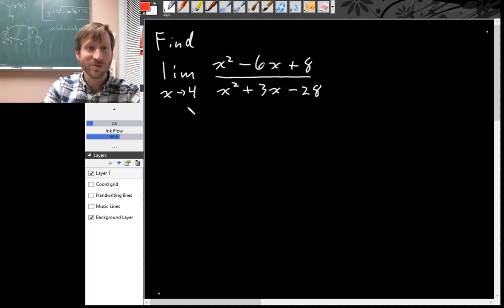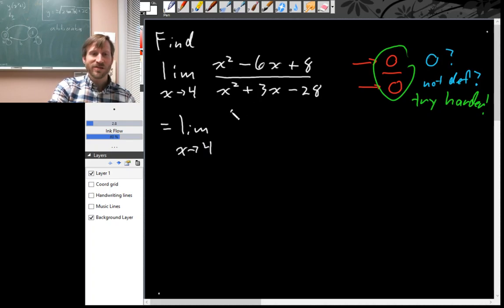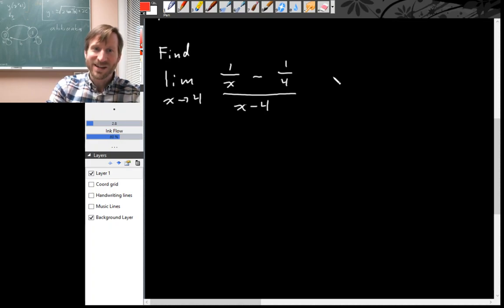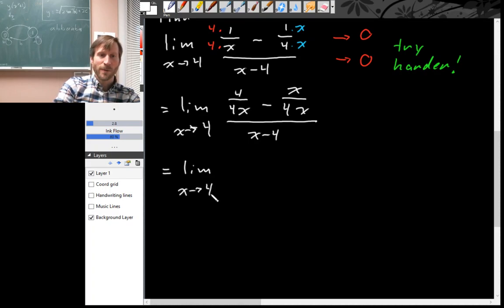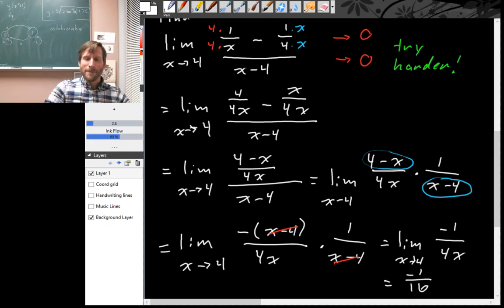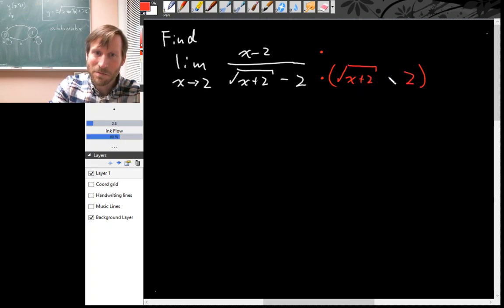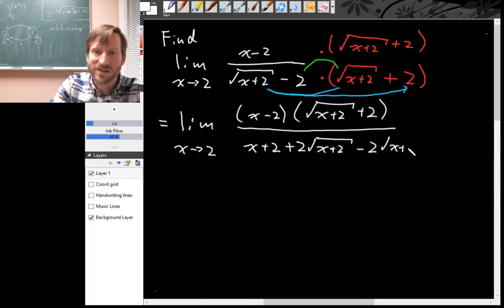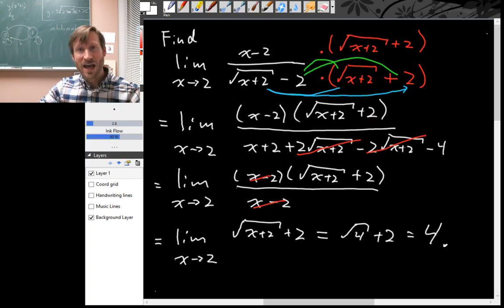Calculating Limits 2 - Algebra Tricks